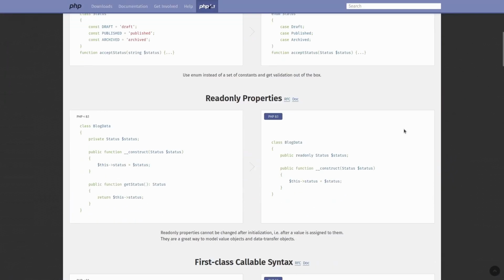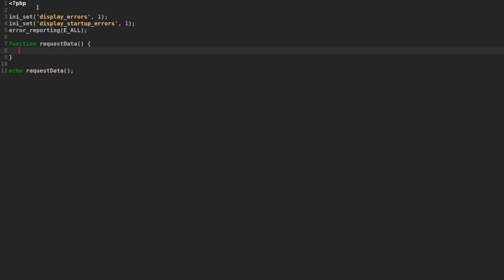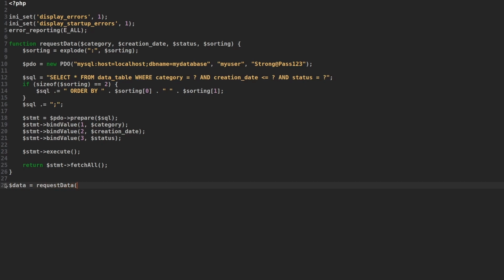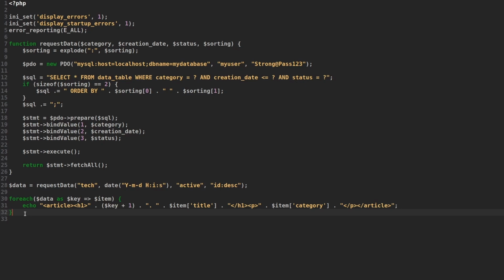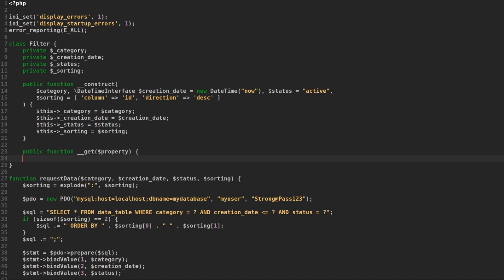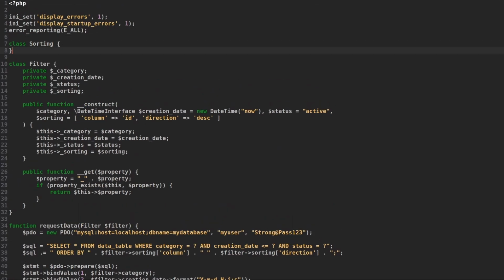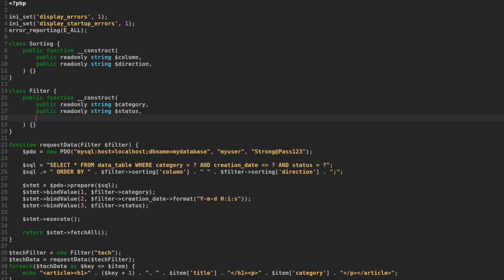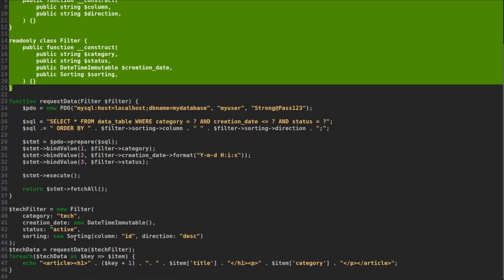Readonly properties and classes in PHP 8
Didn't touch PHP in a while. Today I wanted to have a look at some new features coming with PHP 8.1 and PHP 8.2

These are the readonly properties and readonly classes. Let's see what they are, why they are and how we can use them.

You also see how the PDO driver is used to access a database and fetch results.